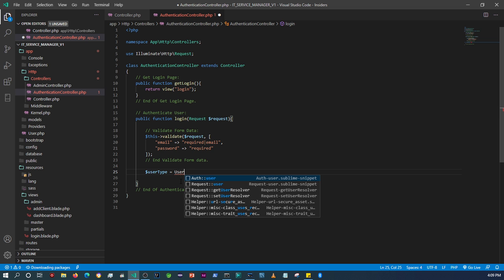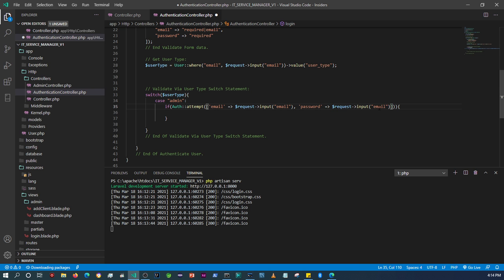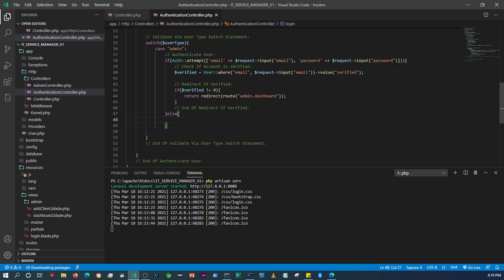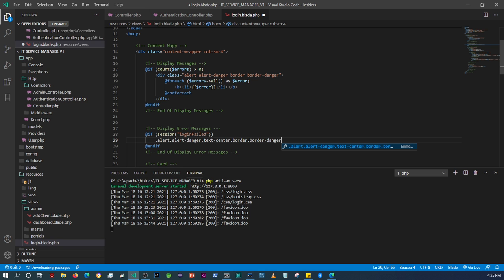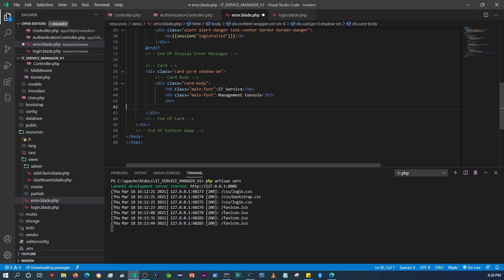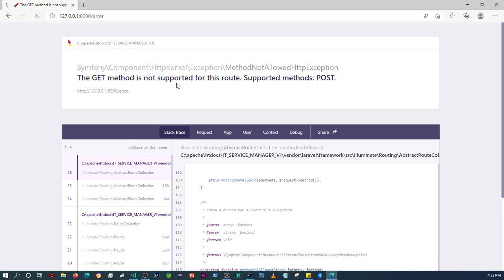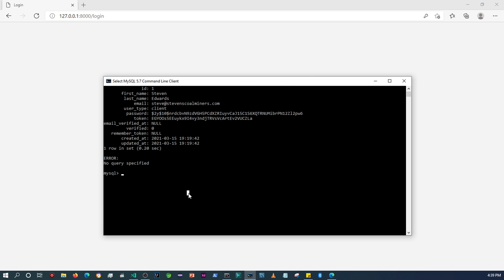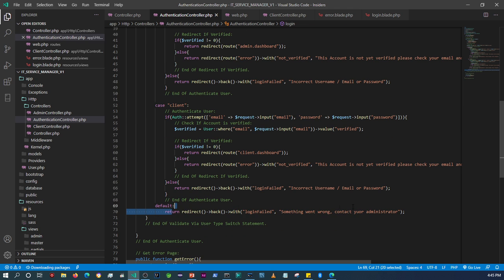11.GET TO KNOW LARAVEL - IT SERVICE MANAGER CUSTOM USER LOGIN AUTHENTICATION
Hi Guys.

In this video we will be using our own custom login authentication process to validate users.